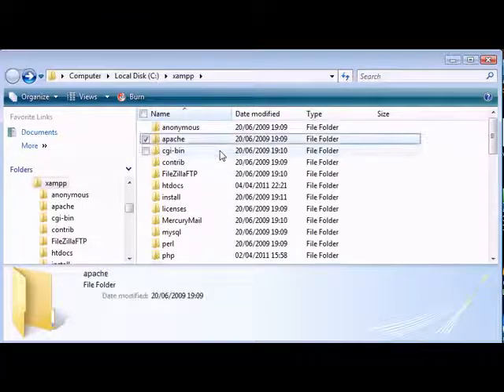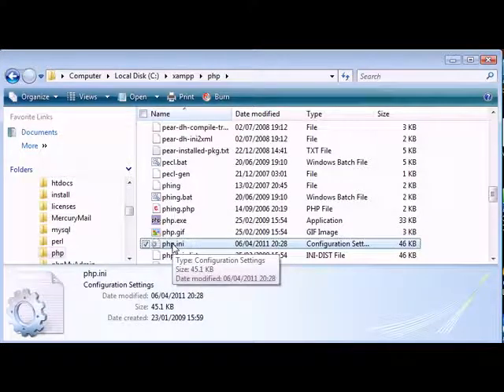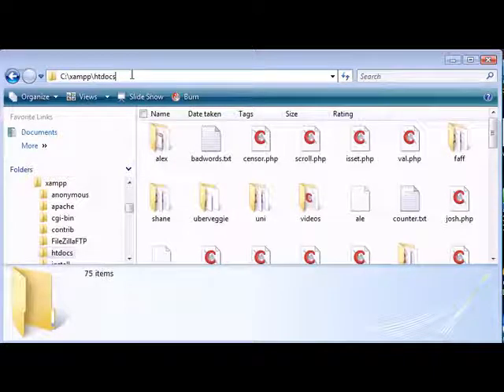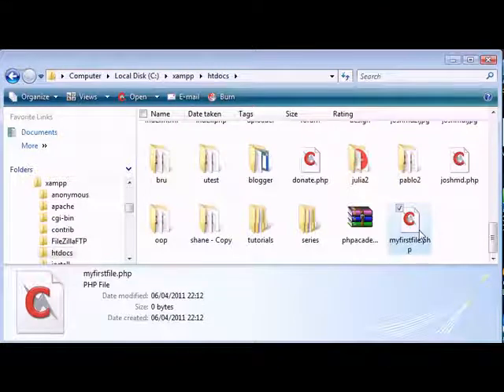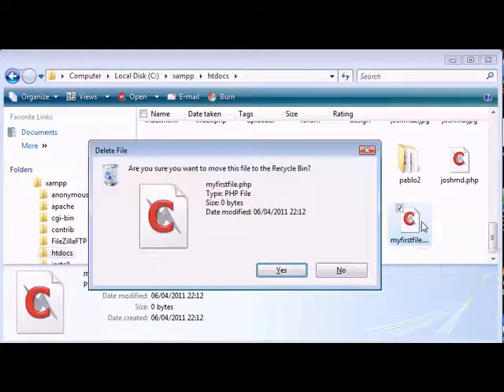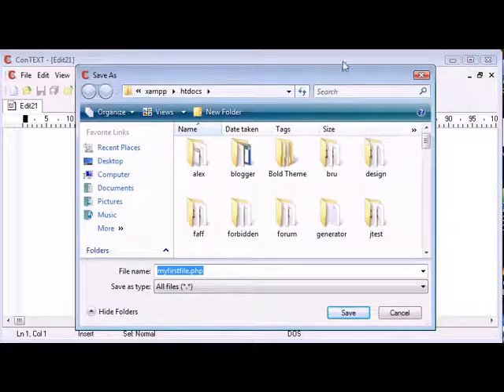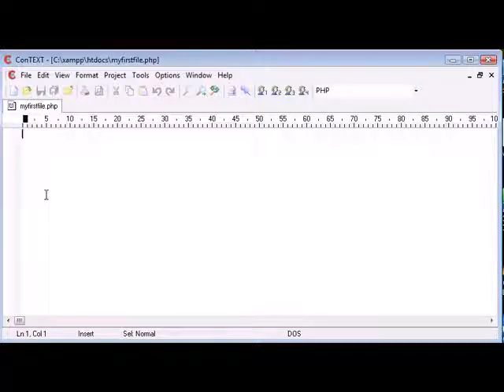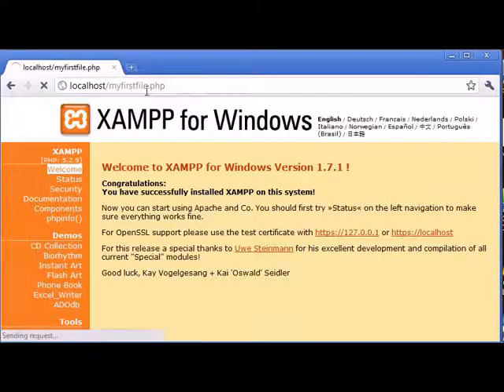Beginner PHP Tutorial 4 Creating Your First PHP File Computer tips and triks pro